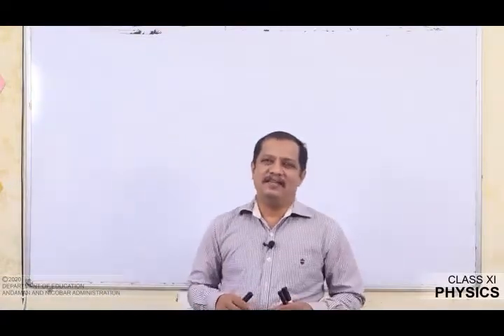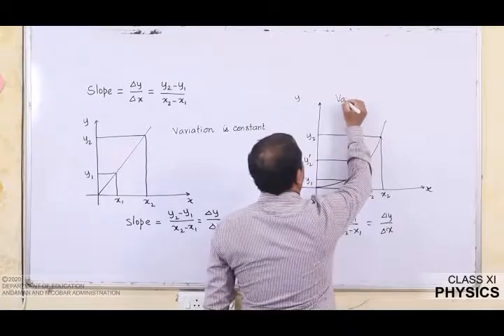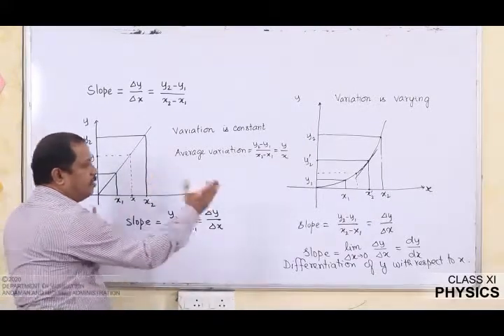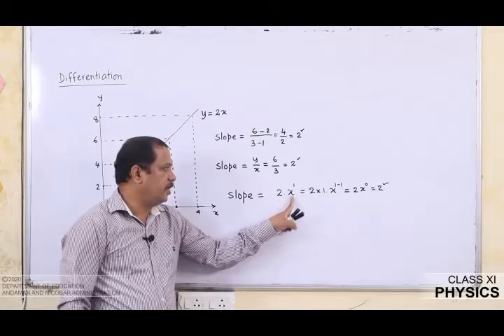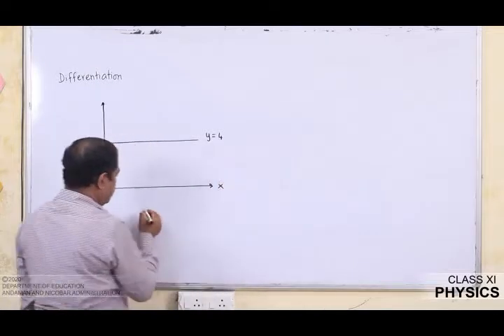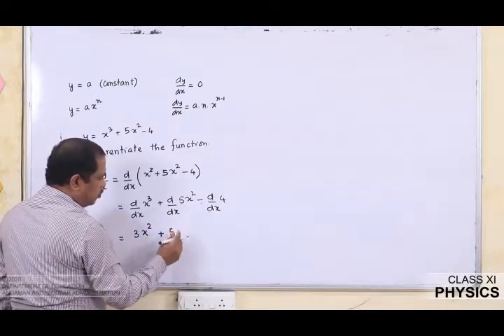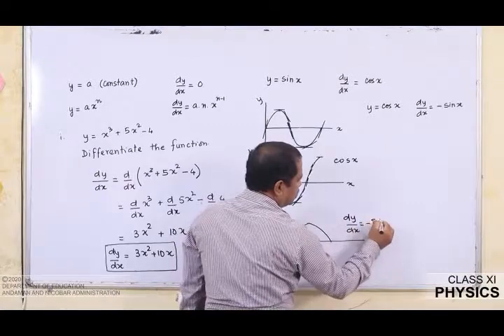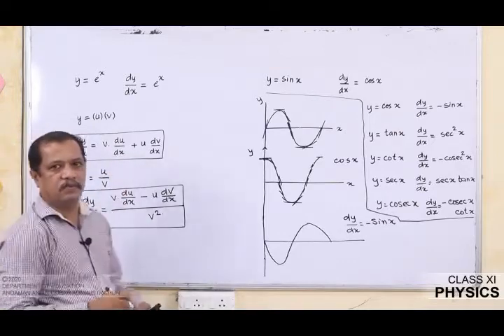CLASS 11 PHYSICS - Calculus -3